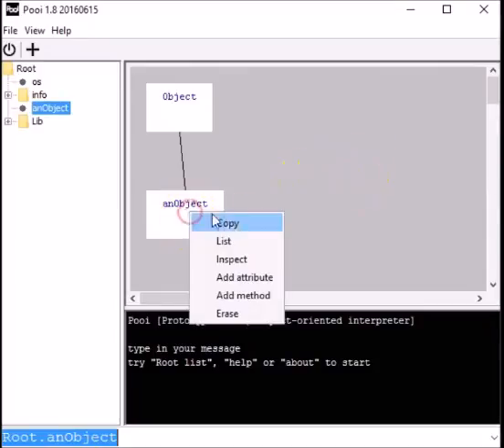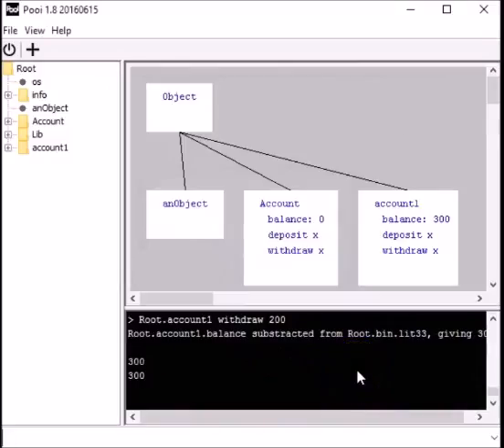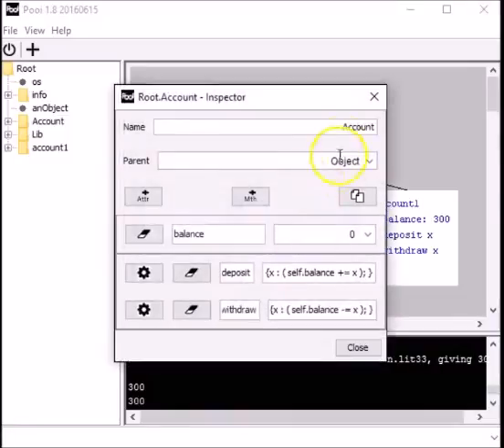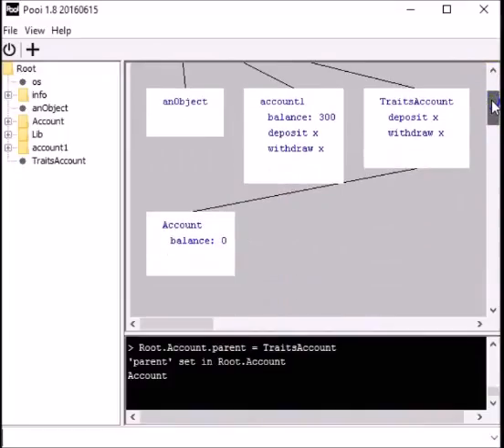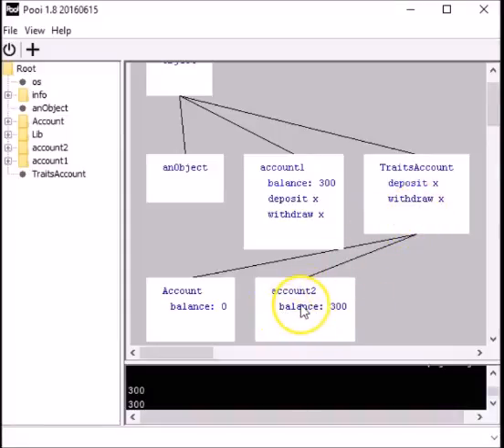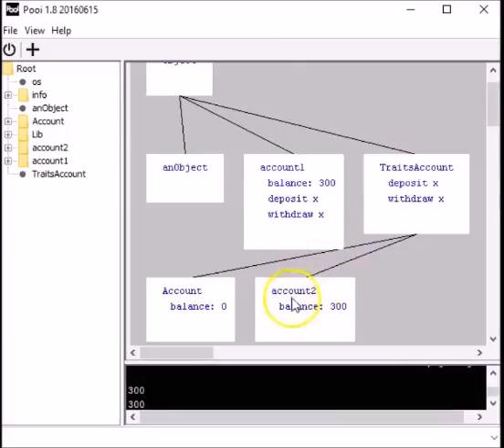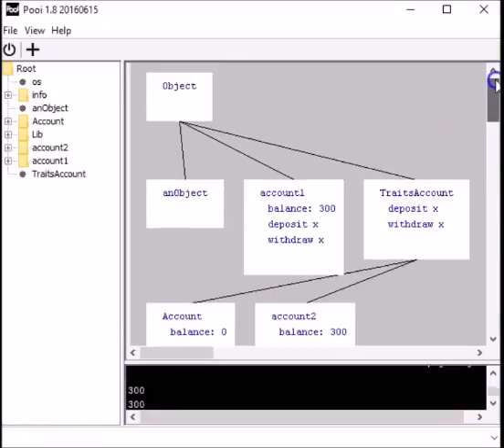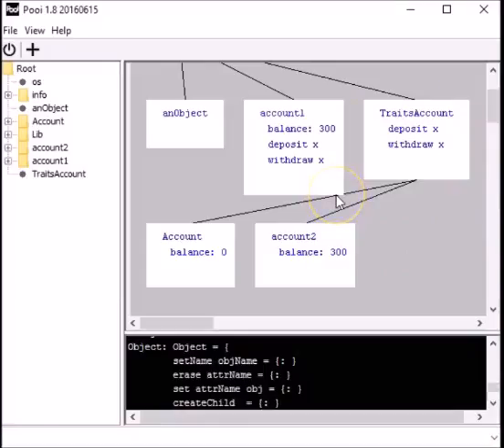Pooi workshop 3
Third video in the workshop series about prototype-based object-oriented programming.